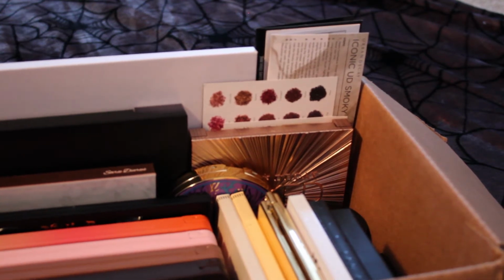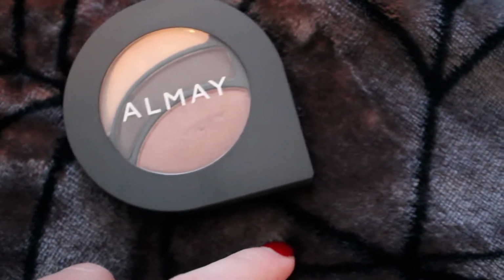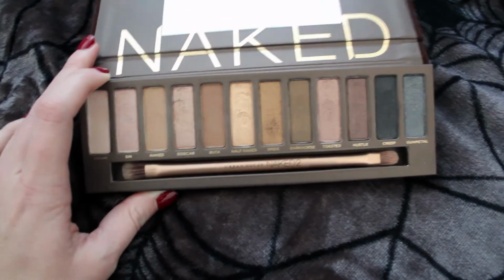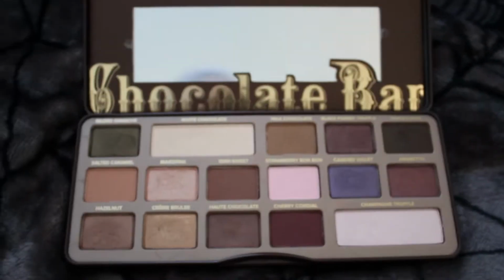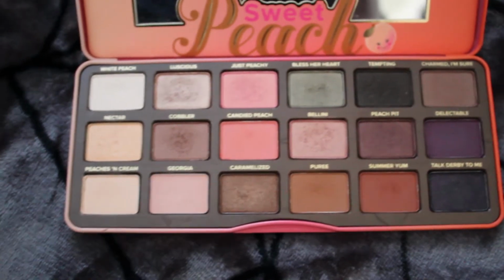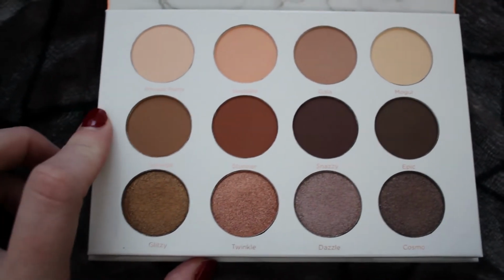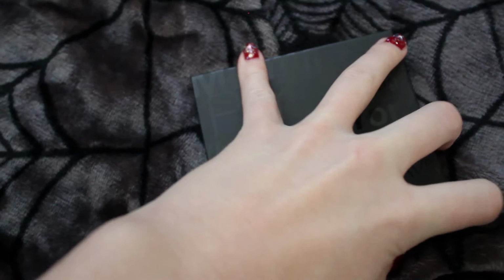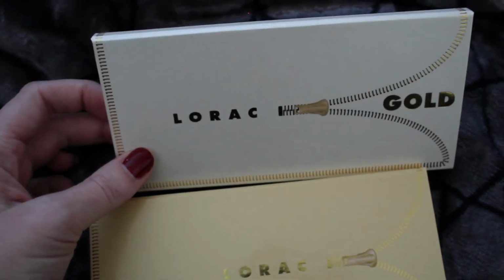Eyeshadow Palette Collection 2017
Well everyone here it is, my full eyeshadow palette collection. Because there is always a need for a DISCLAIMER, as I say in the video, I am not trying to show off, merely share. I also forgot to say in the video that clearly this is far more palettes then any one person needs, which is why I am trying to work through them.
As per usual, Thank you all for your time and support!